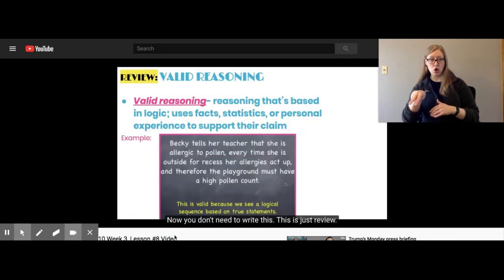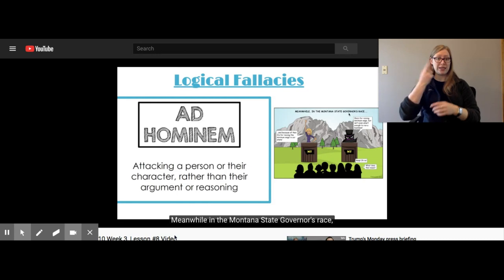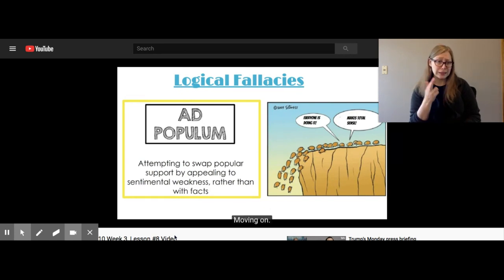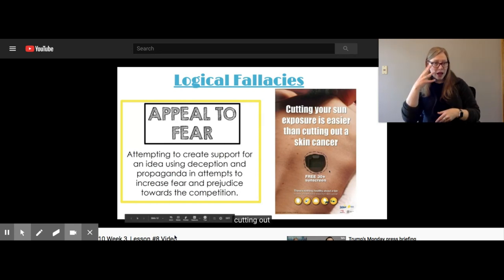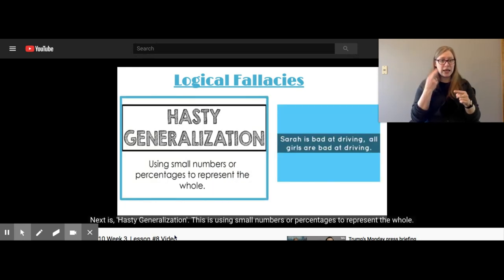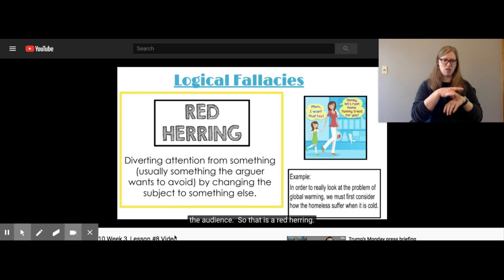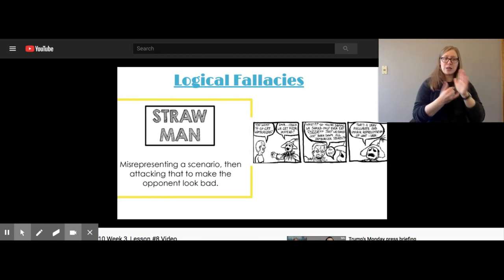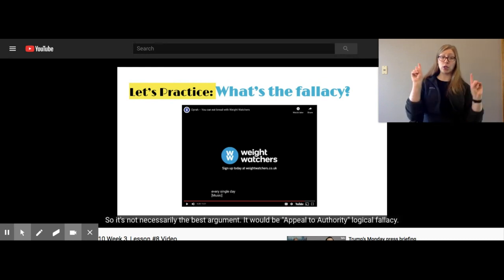English 10 Week 3, Lesson #8 Video